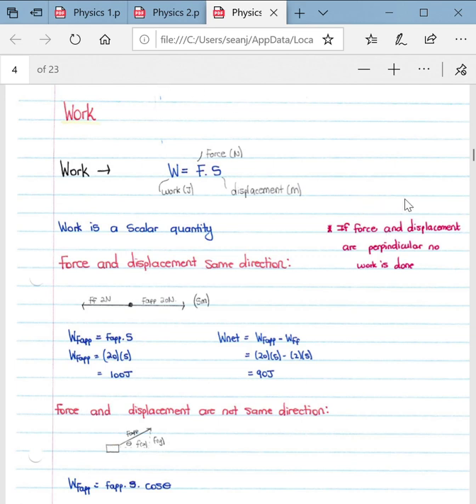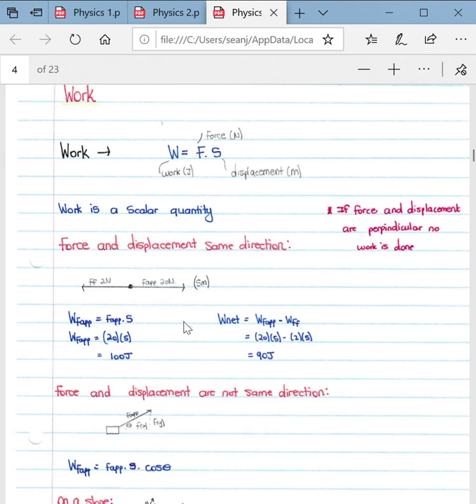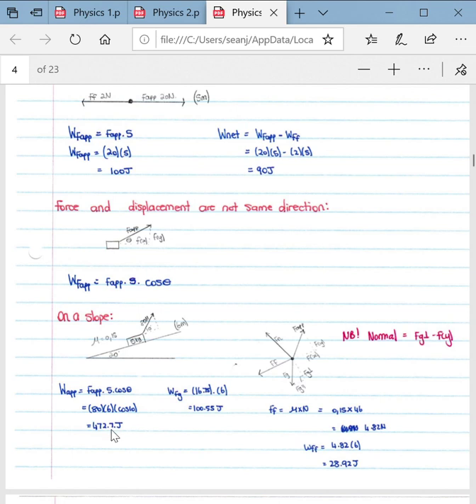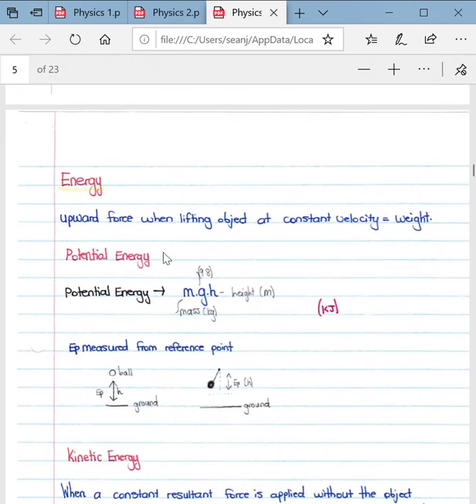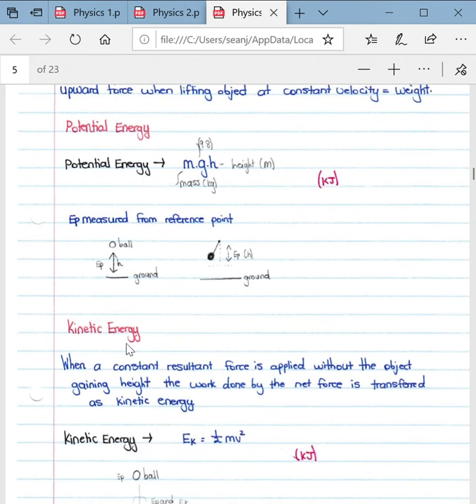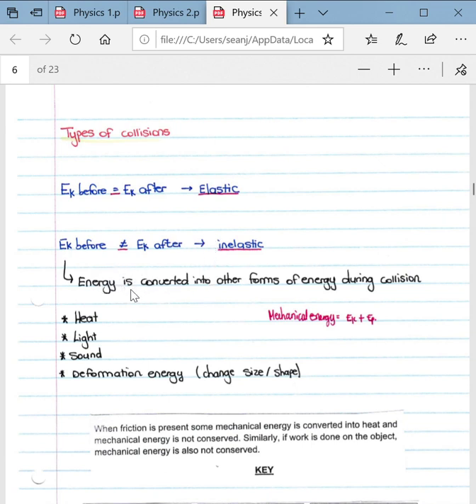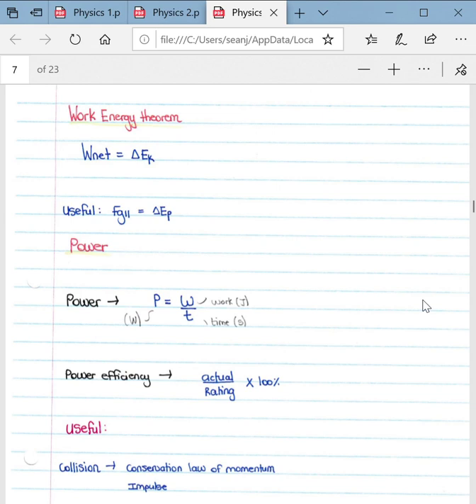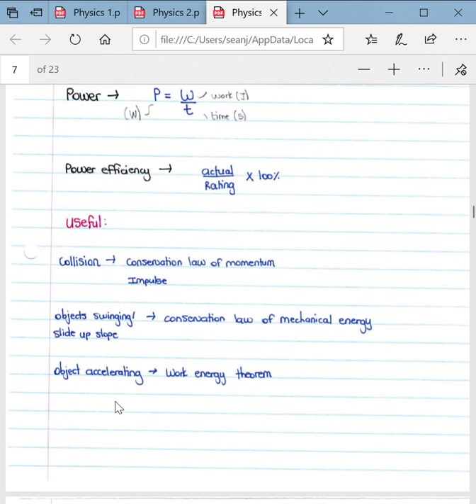Physics Lesson - Work, Energy, and Power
This lesson covers the Work, Energy and Power section of the physics syllabus